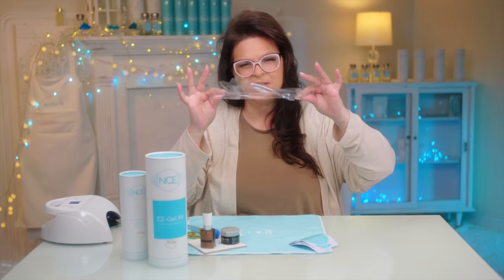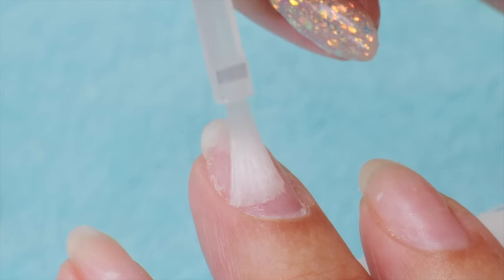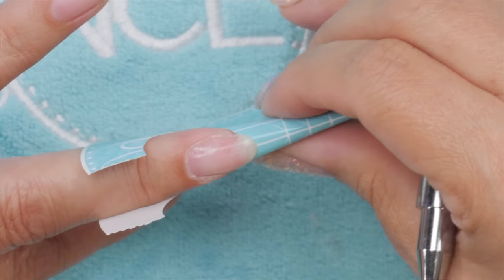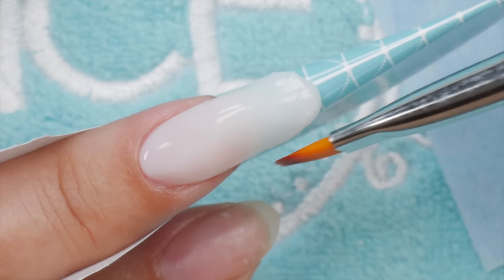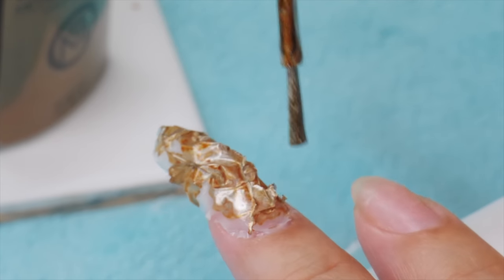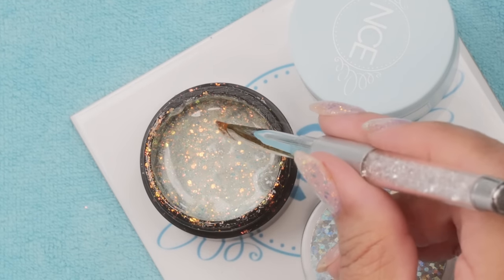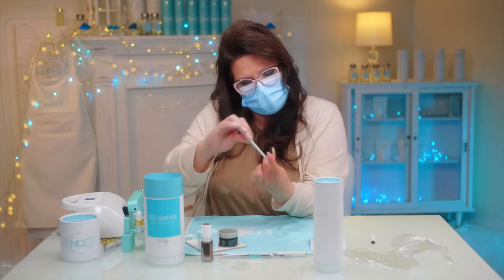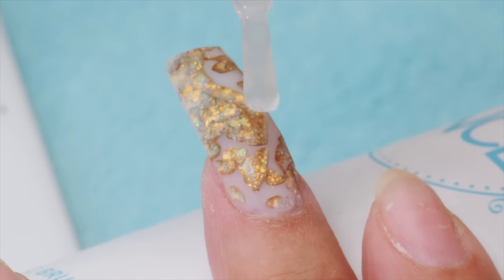Hybrid ( Polygel ) Gel Nails With EASY Plastic Wrap Effect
I create a dazzling set of nails using plastic wrap and Hybrid Gel.

My Suzie’s EZ Gel Kit is available to everyone, both DIY’s and Pro’s! 😀
I also have more nail surprises in my online store. Check it out:

00.01 Sunlight Chase by Martin Felix Kaczmarski ✫
00.23 Gemstones by Nu Alkemi$t ▵
01.38 Storm Trap by Giants' Nest  ◦
06.03 Perdula by Justnormal ◦
07.16 Mischievocity by David Tobin | Jeff Meegan | Julian Gallant ✫
08.41 Wonderland Waltz by Sarah Ozelle ✫
09.28 Himalayan Moon by Aerian ◦
11.55 Unfamiliar Places by Vaultz ▵
14.41 Suzie’s Building by Cameraman➤
16.13 Suzie’s Working by Cameraman➤
19.02 Oleander Tea by Glaswing ▵
19.59 Sunlight Chase by Martin Felix Kaczmarski ✫

Video Chapters:
00:00 Intro
00:18 Cut Plastic Wrap
00:43 Prep for Hybrid Gel
01:32 Nail Form
02:46 Hybrid Gel Application
06:02 Using Plastic Wrap
07:33 Alcohol Ink
08:32 Glitter Gel
11:18 Filing
14:19 Trimmer Bit
18:47 Top Coat
19:58 Reveal Photos